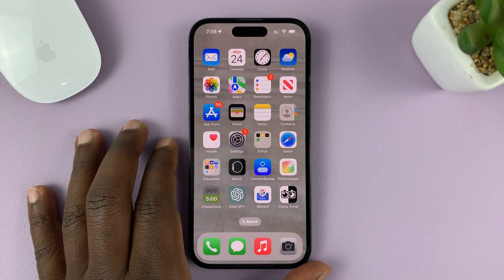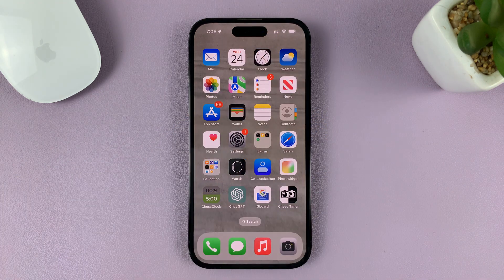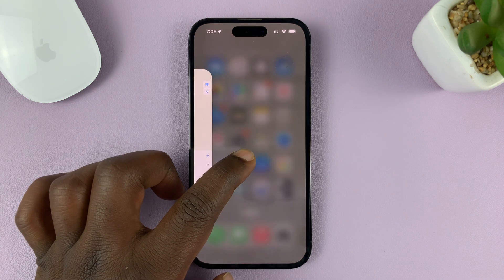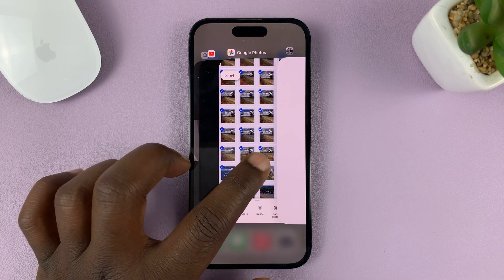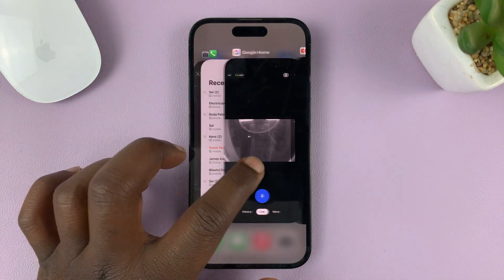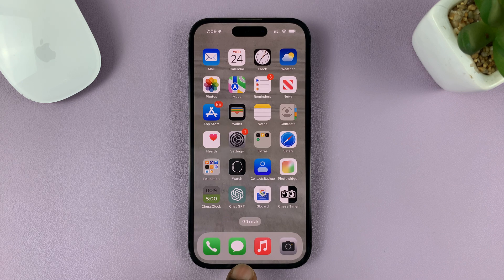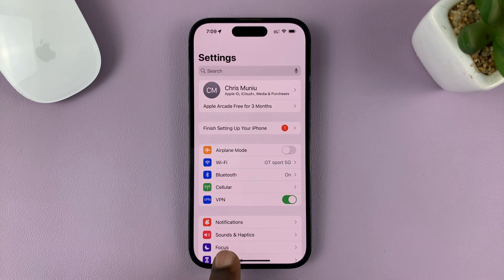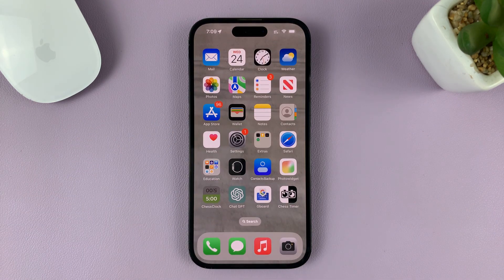How To Switch Between Open Apps On iPhone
In this tutorial, we'll guide you step-by-step on how to switch between open apps on your iPhone.

Have you ever found yourself juggling multiple apps on your iPhone and wished there was a quicker way to switch between them? Well, you're in luck! Whether you're using the latest iPhone model or an older version, we've got you covered.

In this video, we'll explore the various methods to seamlessly navigate between your open applications, allowing you to maximize your productivity and streamline your mobile experience.

We'll start by demonstrating the classic method of using the App Switcher, a handy feature that lets you see all your recently used apps and effortlessly switch between them. We'll show you how to access the App Switcher, swipe between apps, and even force-close unresponsive ones.

But wait, there's more! We won't stop there. We'll also introduce you to the dynamic gestures available on newer iPhone models. With a simple swipe or a quick swipe and hold, you'll be able to effortlessly switch between your recently used apps, making multitasking a breeze.

Switch Between Open Apps On iPhone:

Method 1 - App Switcher or Multitasking Mode

With the introduction of iOS 15, Apple introduced a range of intuitive gestures that enhance the app-switching experience. Here's how you can leverage these gestures:

Swipe up from the bottom of the screen and pause for a moment to access the app switcher.
Swipe left or right to scroll through the list of recently used apps.
Tap on the app you want to switch to.

Method 2 - Swipe Gesture

While you're on any app, identify the black line at the bottom of the screen and swipe left to access the last app you had open. Keep swiping to see and find the app you want to find from the available apps open.

These methods might differ slightly if you're using previous or older iPhones. However, the methods may not vary as much on other iPhones as well.

Cell Phone Tripod Adapter